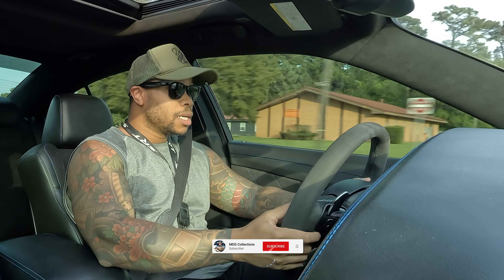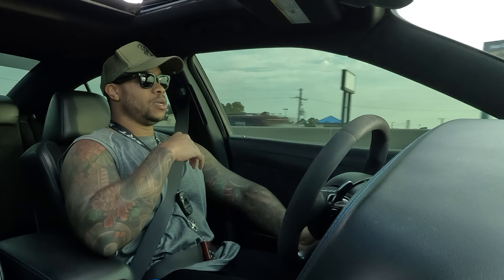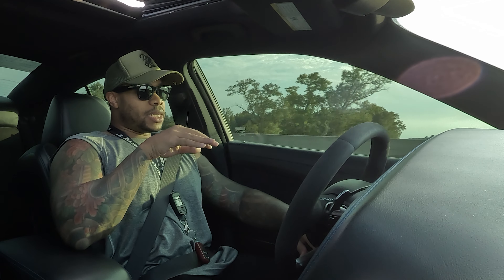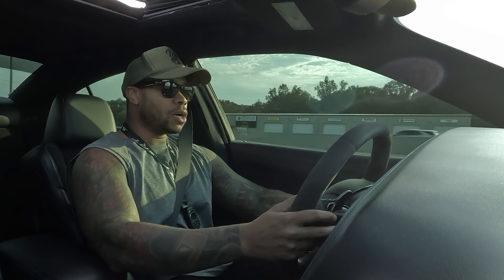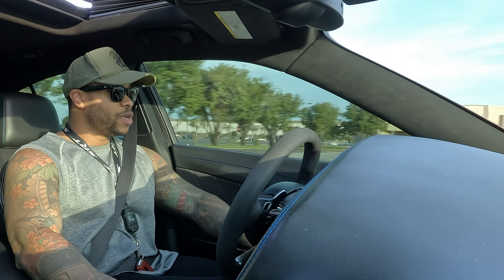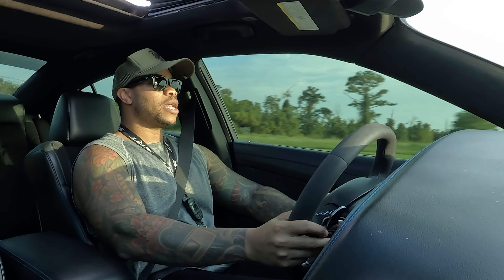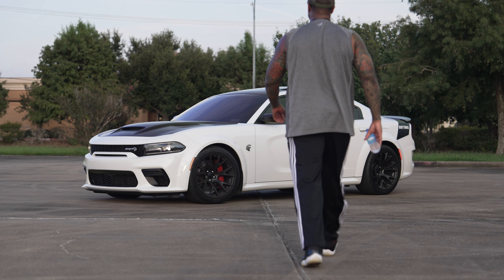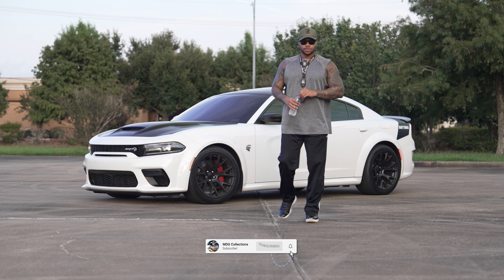How DANGEROUS Is Dodge Hellcat Sport Mode...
In this video we take a ride in my 50th anniversary limited edtion Dodge Charger Daytona Hellcat in sport mode. Sport mode is very DANGEROUS and the traction control is the most off in sport mode, more than any other mode in the Hellcat. You have to be very careful while driving in sport mode even on a dry surface. These Hellcat's will drift on you real fast in sport mode and it will shock you! Watch this video to learn exactly how sport mode in a Hellcat really works. VLOG 22.